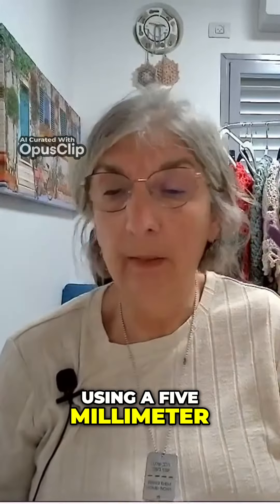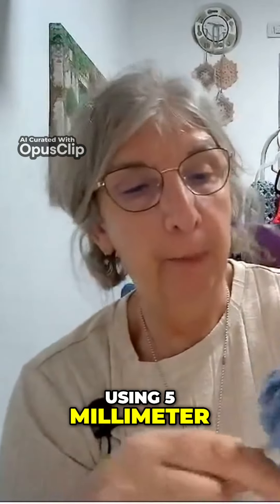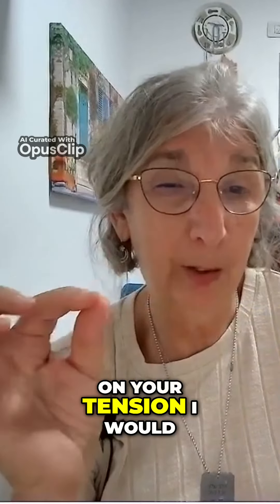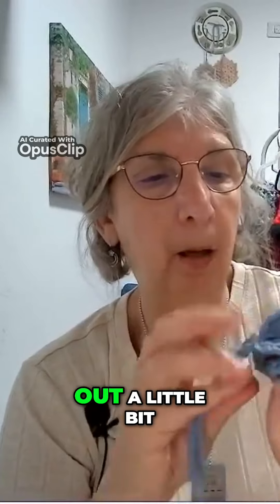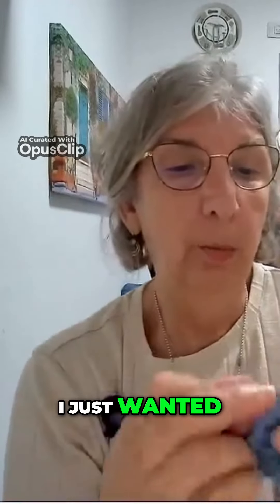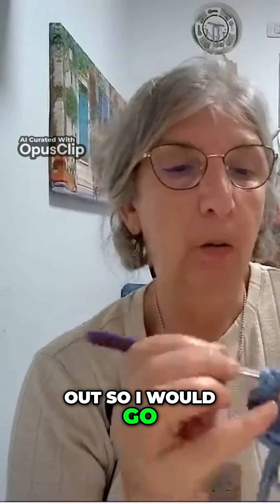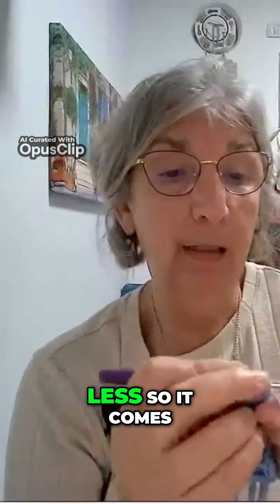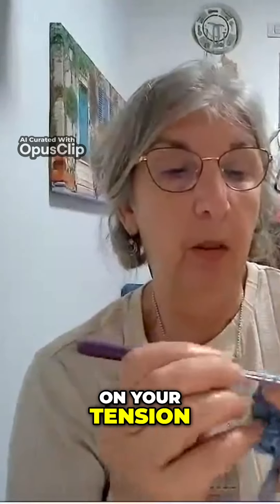Crochet Tips Choosing the Right Hook Size for Perfect Tension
🌞Open Here 🌞

Stay Calm and Crochet!

Sandra